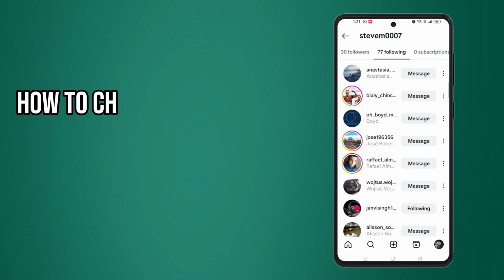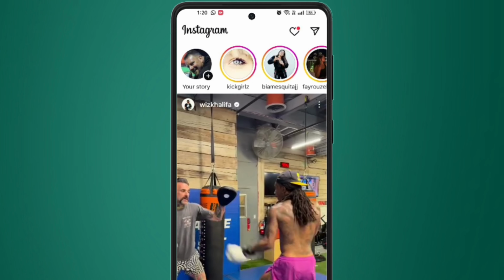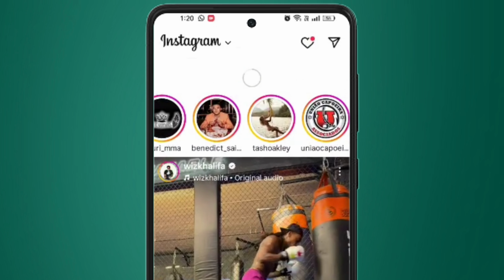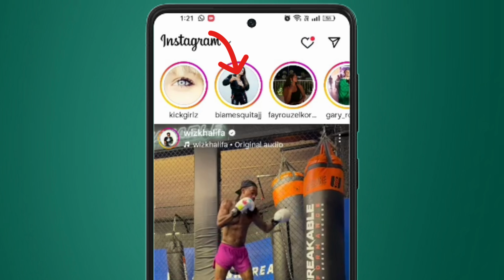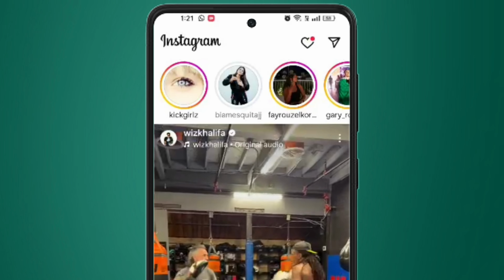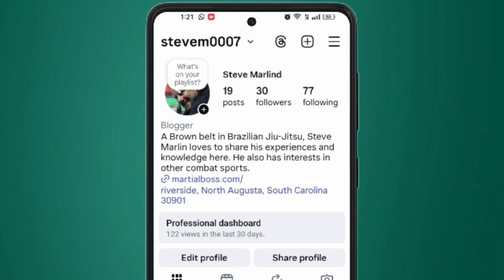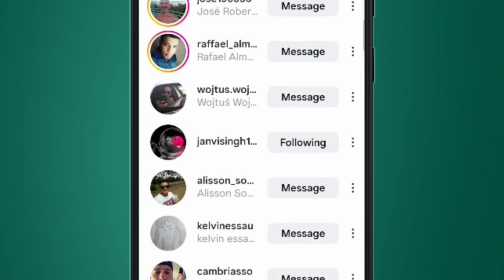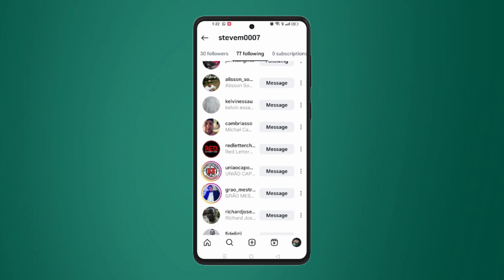How to check recent stories on instagram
Learn how to check your old or previous stories you posted easily from your Instagram profile.

How do I see recent stories on Instagram?
How do I see someone's recent story on Instagram?
How to see recent stories on Instagram without opening?